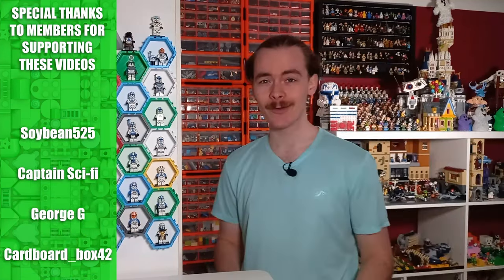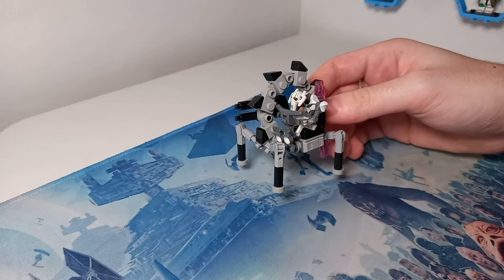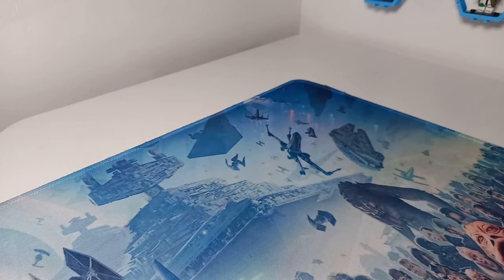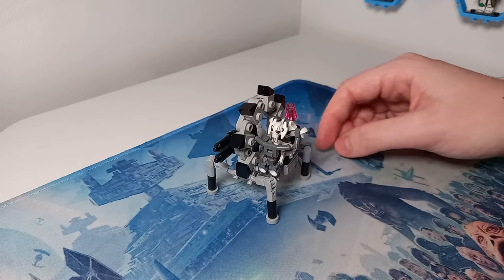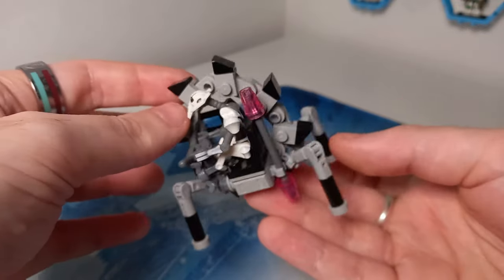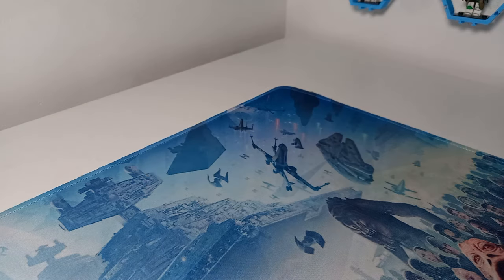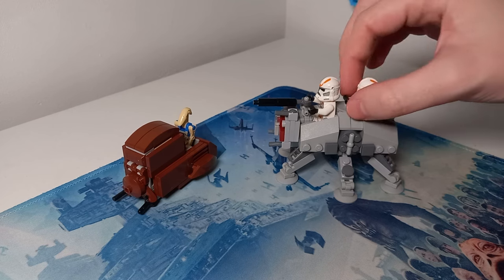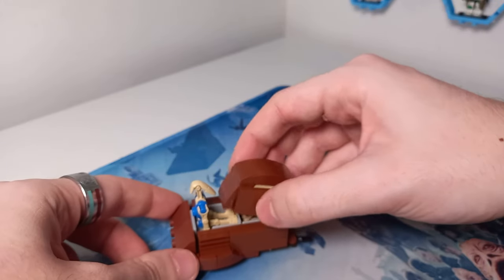Your Comments Execute Order 66 on my Microfighters